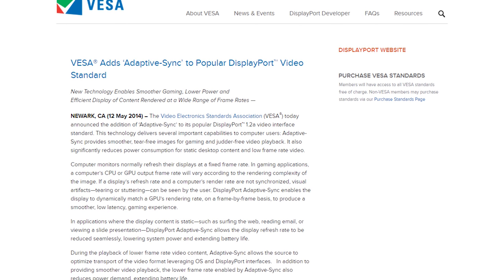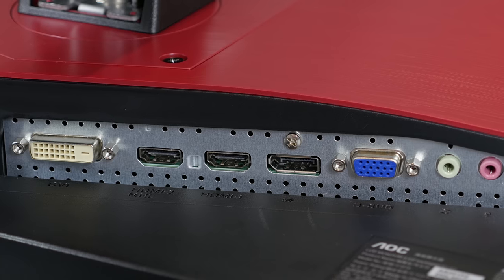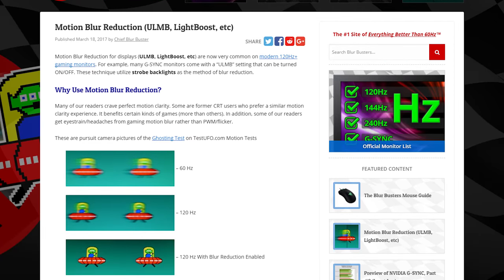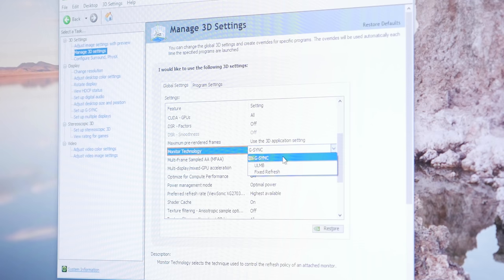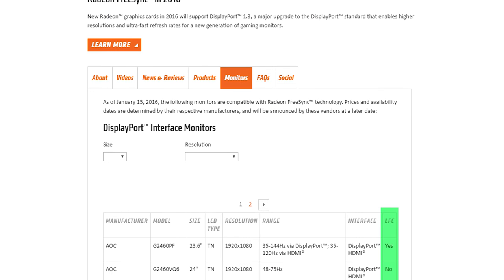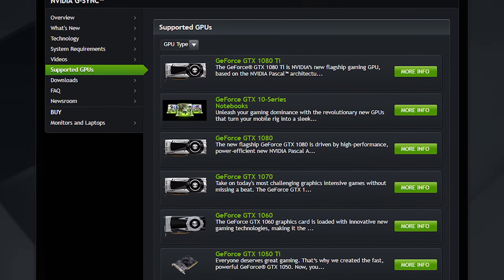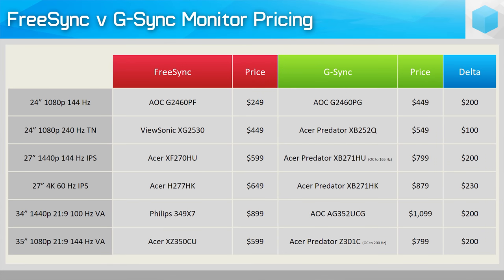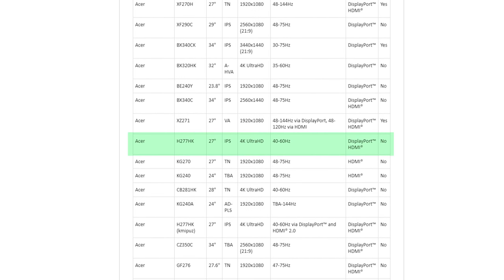FreeSync vs. G-Sync in 2017, Informational Video!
Check prices now & support HUB:
FreeSync Monitors...
AOC G2460PF
ViewSonic XG2530
Acer XF270HU
Acer H277HK
Philips 349X7
Acer XZ350CU

G-Sync Monitors...